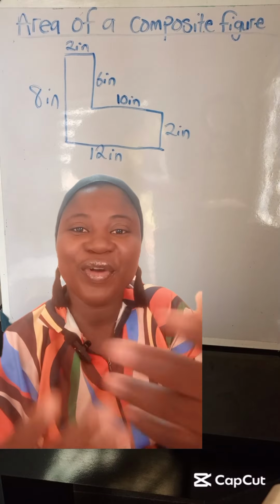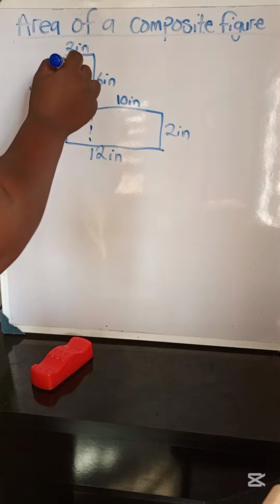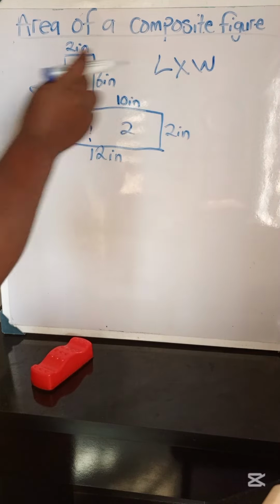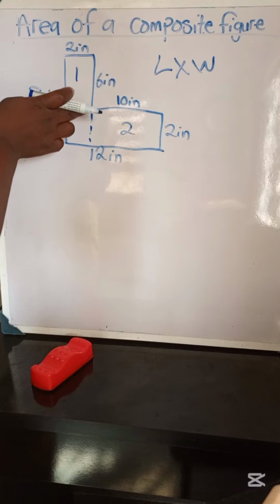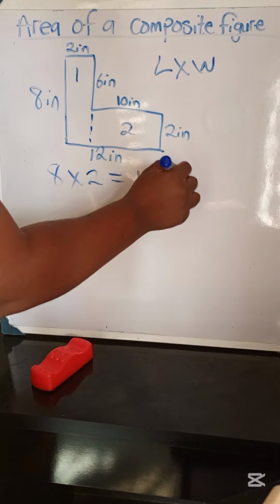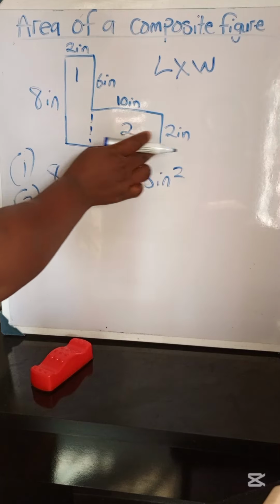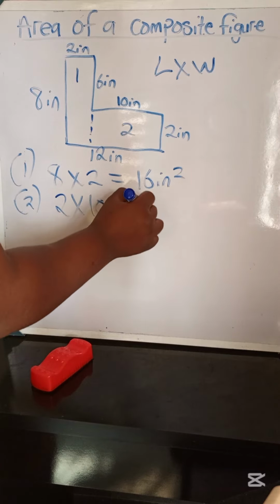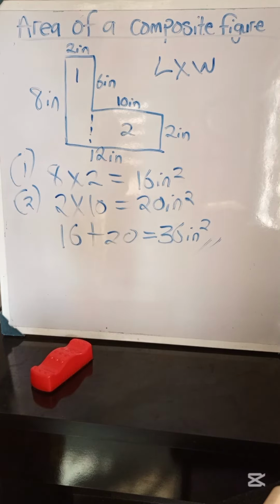How to Find the Area of a Composite Figure (Easy Method)